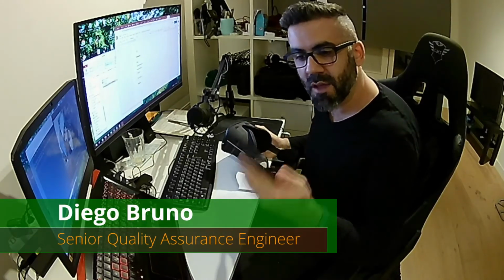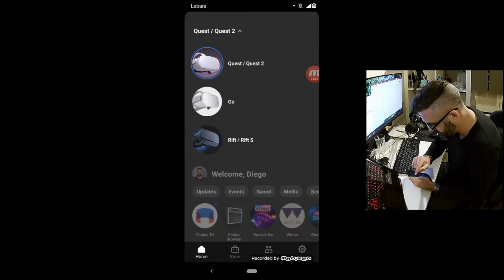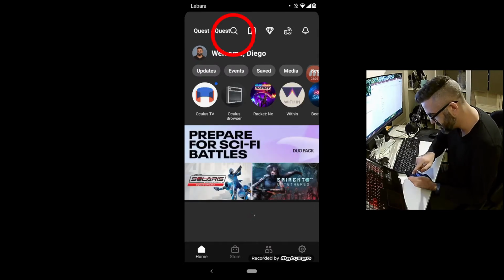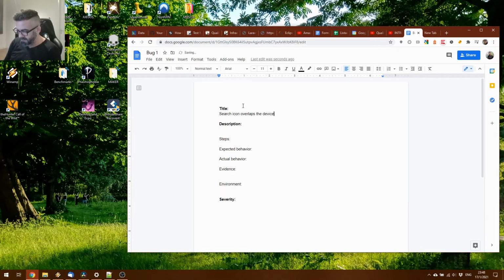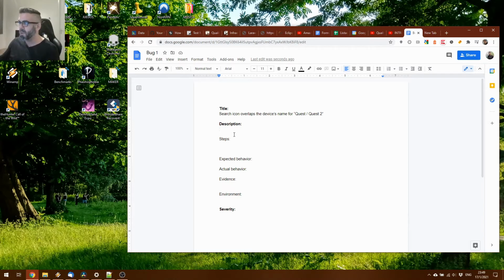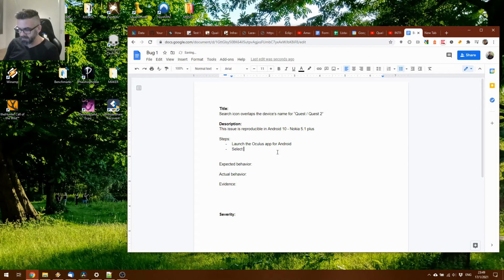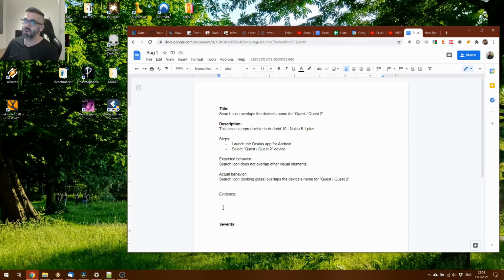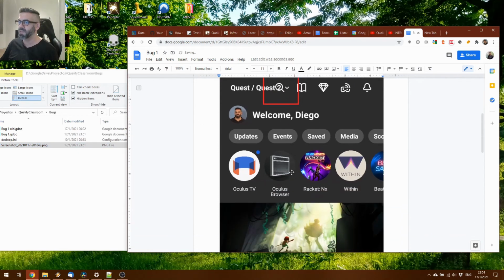Bug example #0001: Visual elements overlap in Oculus App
This time Diego shows a bug found in the Oculus App. The issue consists of the search icon overlapping the name of the selected device. Specifically affecting the selection of "Quest / Quest2" device.

Quality Classroom:
Tutorials on testing and software quality assurance.